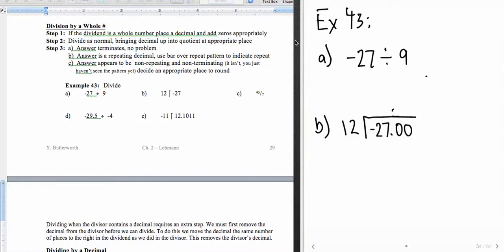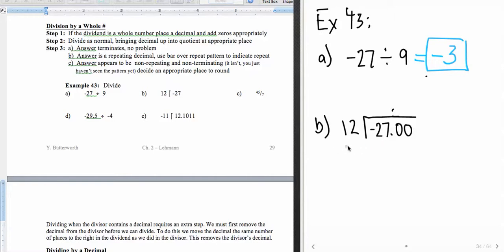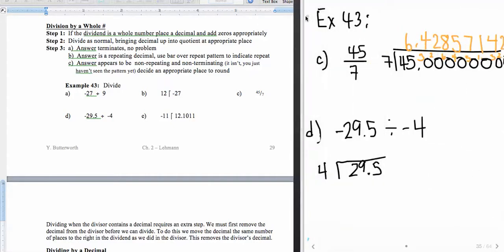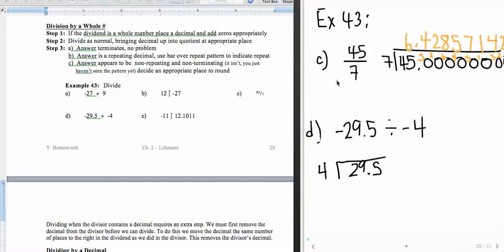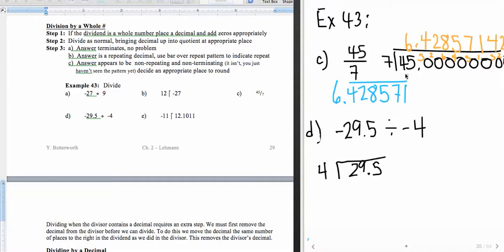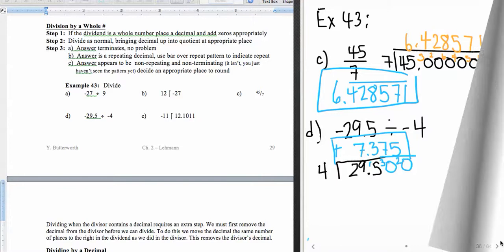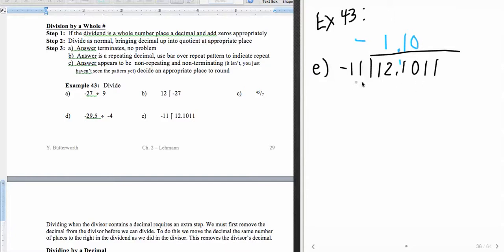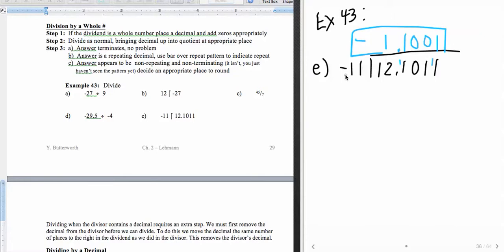§2.5 con'd Dividing by a "Whole Number"